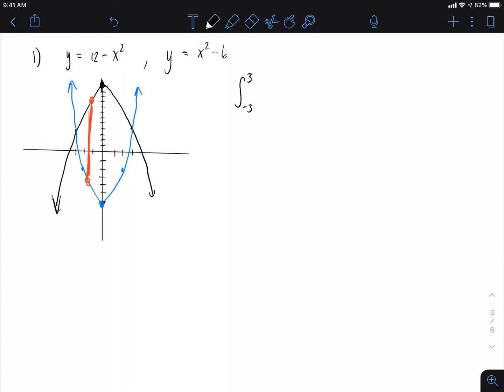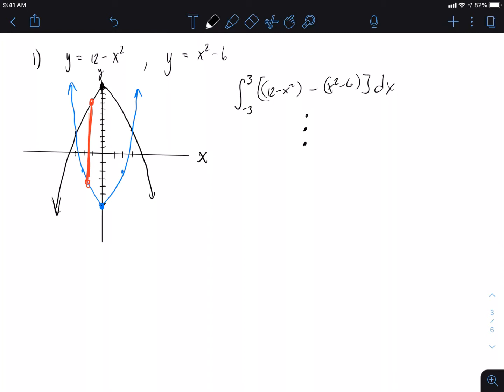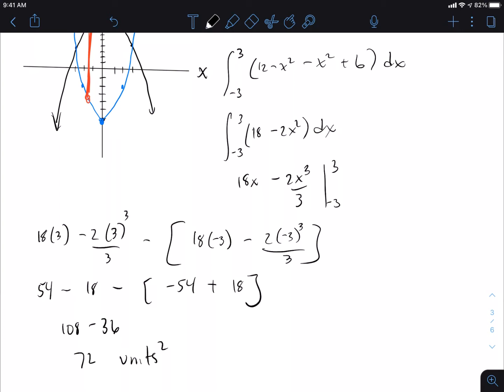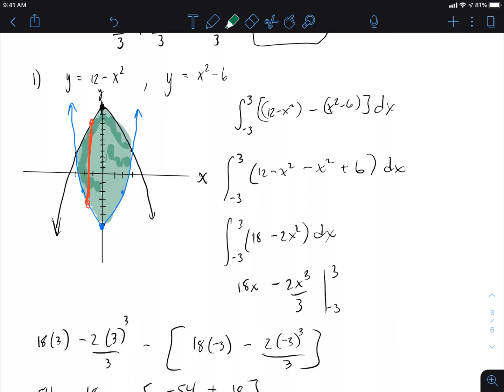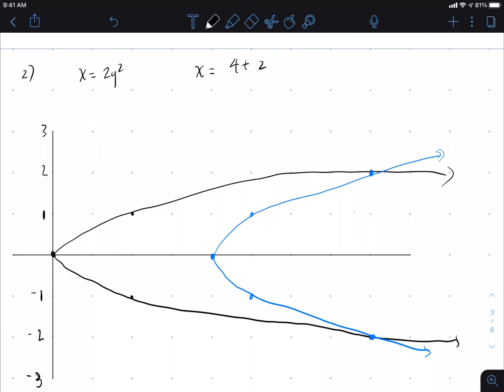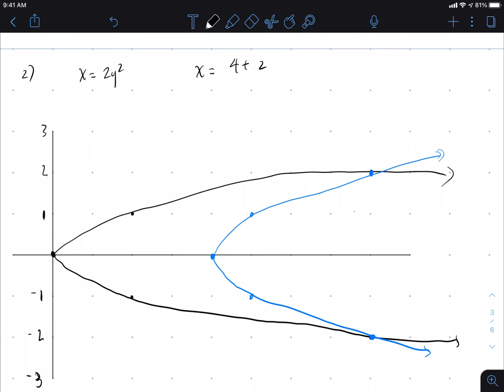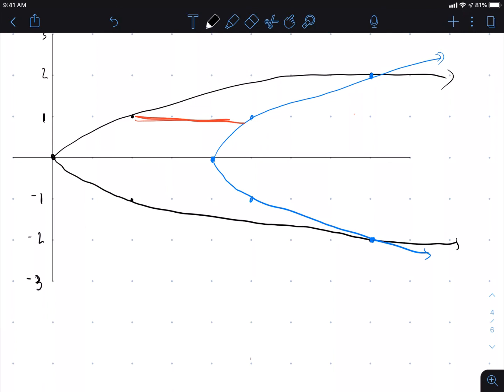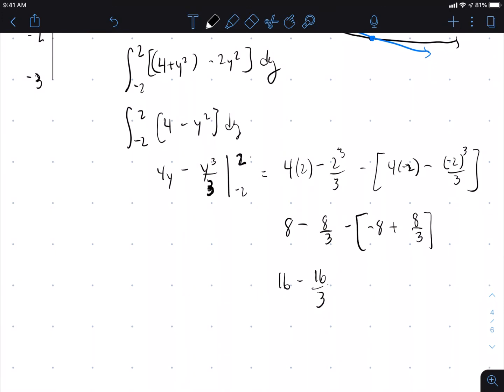6 1 Areas between curves cont